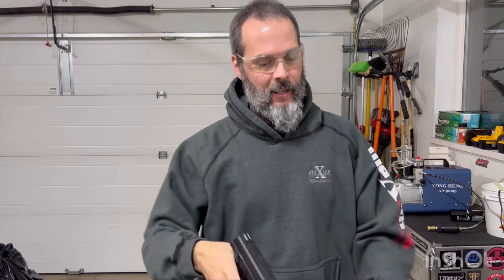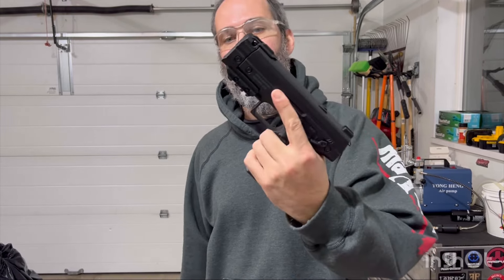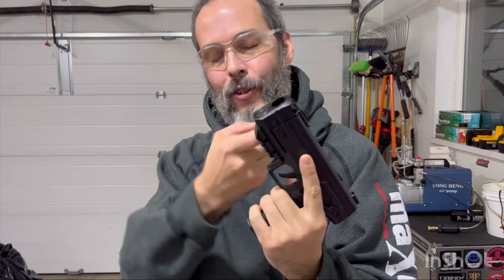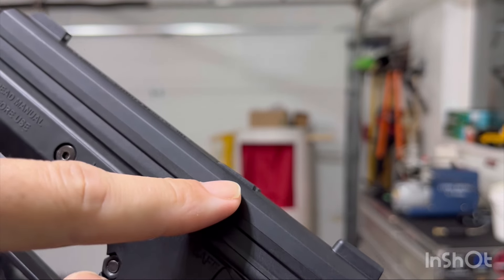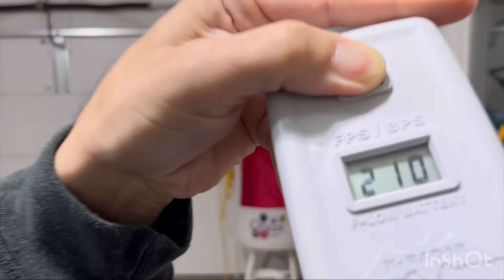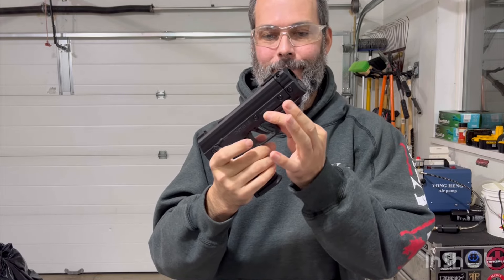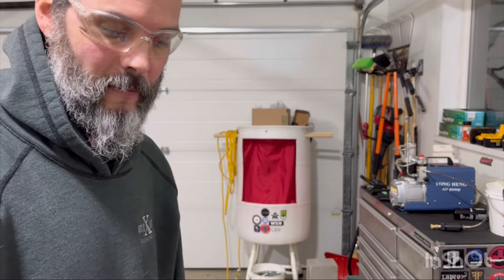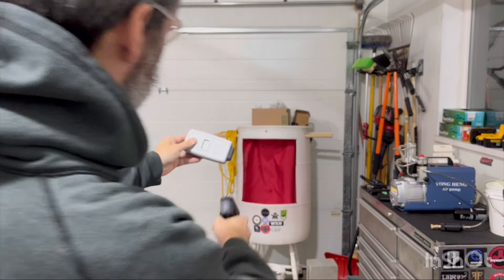LL4D Byrna LE - Modded LE vs half modded LE